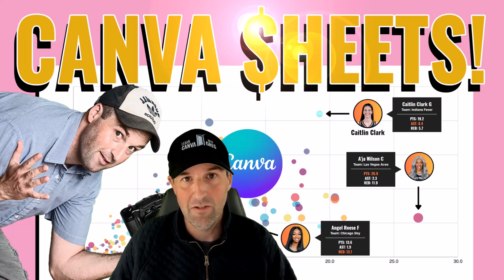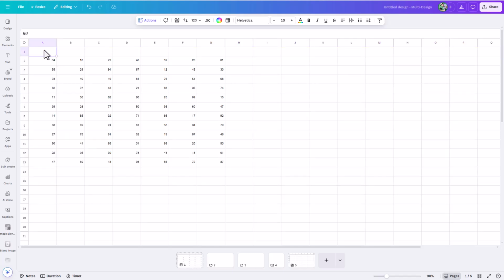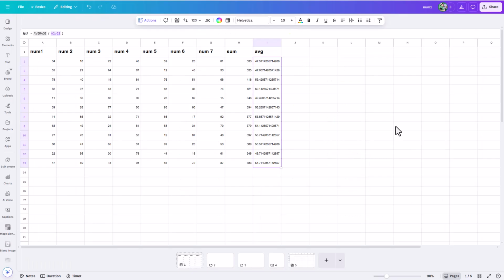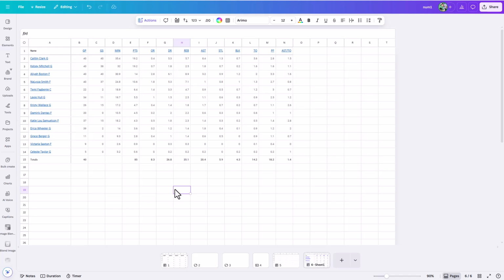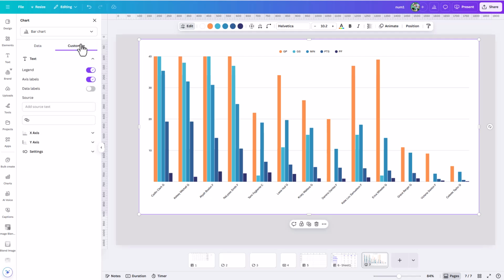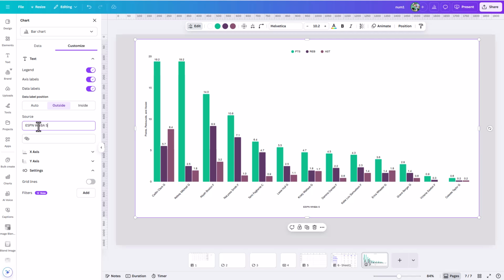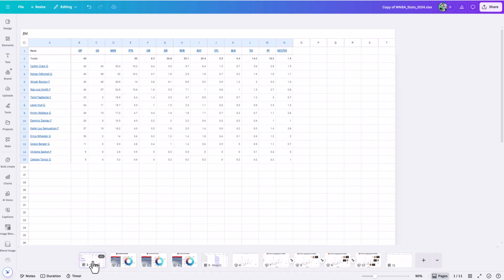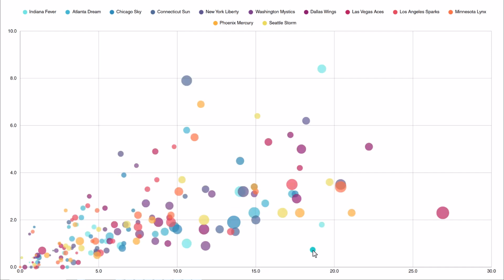Canva Sheets (Part 1): Crushing It with Data, Charts & Caitlin Clark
🚀 Discover Canva Sheets: Import, Analyze & Visualize Like a Pro! (Part 1)

Welcome to part one of my two-part deep dive into Canva’s brand new “Sheets” feature – Canva’s answer to Excel and Google Sheets! In this video, I’ll walk you through everything you need to know about using Canva Sheets for data visualization and presentations.

You'll learn:

-How to import your own data (CSV/Excel files)
-How to create and format spreadsheets in Canva
-How to build smart visuals with Magic Charts
-How to integrate spreadsheet visuals into presentations
-How to customize charts with labels, filters, and colors

And how to tell better data-driven stories with Canva’s design tools!

Key Moments:
00:00 – Intro to Canva Sheets (and what’s coming in Part 2)
00:25 – Two key benefits of Canva Sheets
01:20 – Overview of Canva Sheets for data visualization
02:00 – Where to find Canva Sheets + rollout info
03:10 – Creating a new sheet + project types
04:00 – Entering and formatting data
05:00 – Using Magic Write to autofill data
06:00 – Spreadsheet basics: cells, headers, formulas
08:00 – Using SUM and AVERAGE in Canva Sheets
10:30 – Working with cell references and formulas
13:00 – Importing your own data into Canva
14:00 – Example: Importing WNBA stats
15:00 – Creating visuals with Magic Charts
17:00 – Embedding charts into Canva presentations
19:00 – Customizing chart display (labels, filters, styles)
21:00 – Using the chart editor + customizing axes
23:00 – Filtering data visually with buttons and sliders
25:00 – Combining Canva Sheets with classic design tools
27:00 – Working with larger datasets
29:00 – Advanced charting: Bubble chart example
31:00 – Tips for smooth animations & presentations
33:00 – Final examples & WNBA player insights
34:00 – Wrap-up + teaser for Part 2
34:30 – Subscribe + free Canva resources

🔥 BONUS: See real examples using WNBA stats, and learn how to transform plain data into vibrant, meaningful visuals.

CREDITS
WNBA Stats and Images from ESPN, espn.com
Aliyah Boston Image (reddit)